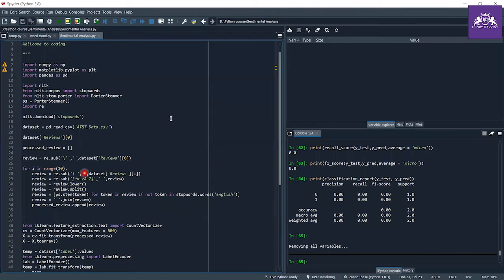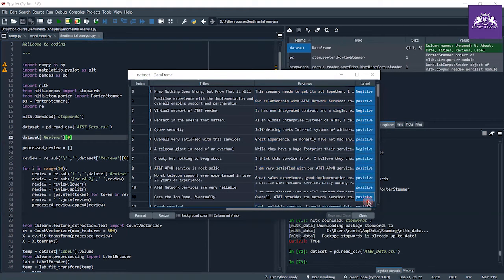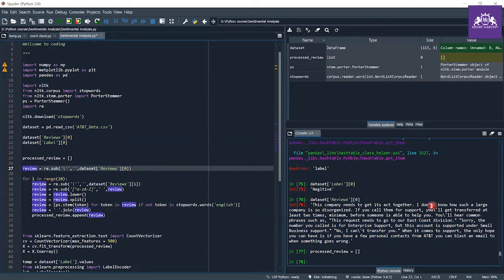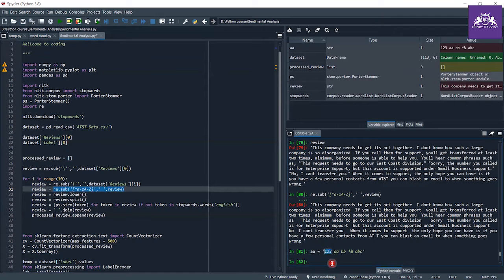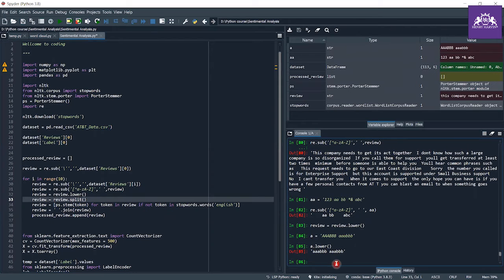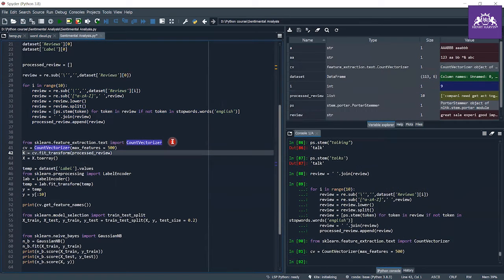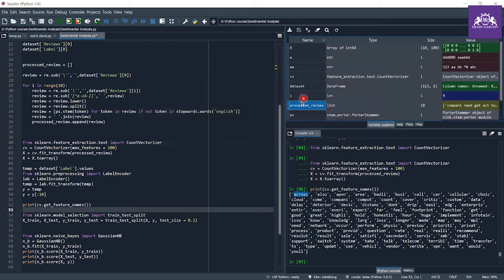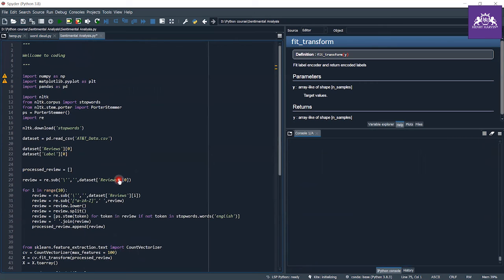Sentiment Analysis coding part | Business Analytics With Python Tutorial For Beginner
This Henry Harvin video on “Sentiment Analysis coding part”   is a complete Sentiment Analysis coding part tutorial for beginners who want to learn Sentiment Analysis coding part. Simply put, the objective of sentiment analysis is to categorize the sentiment of public opinions by sorting them into positive, neutral, and negative.  And Python is often used in NLP tasks like sentiment analysis because there are a large collection of NLP tools and libraries to choose from. Python sentiment analysis is a methodology for analyzing a piece of text to discover the sentiment hidden within it. It accomplishes this by combining machine learning and natural language processing (NLP). Sentiment analysis allows you to examine the feelings expressed in a piece of text.

Key Features:

✅  Recognised Certification
✅  Integrated Curriculum